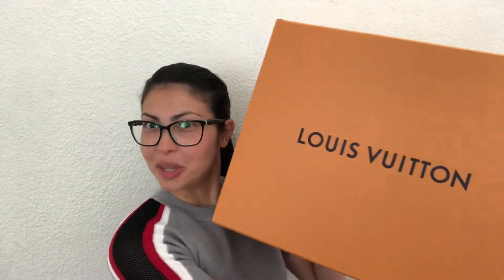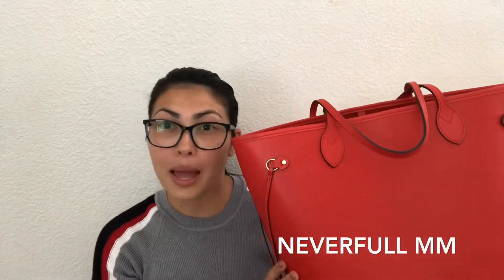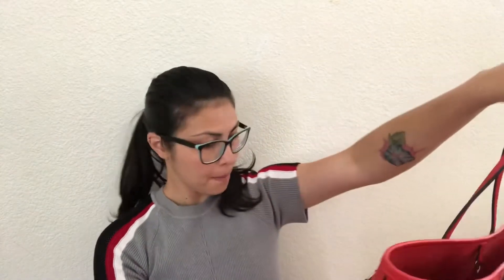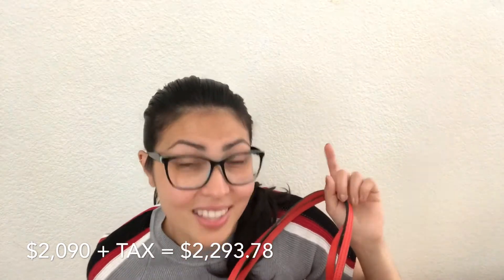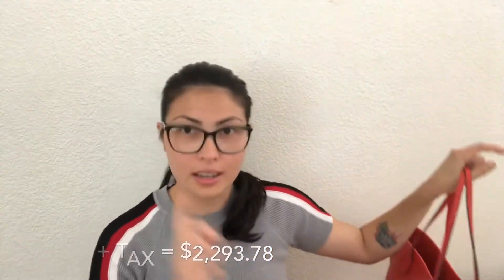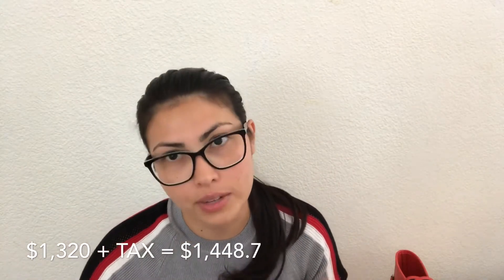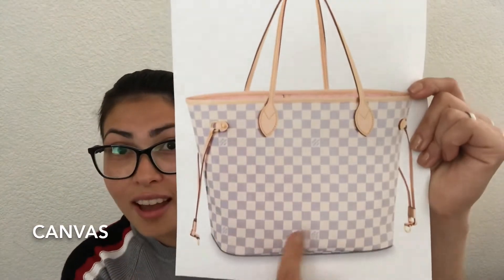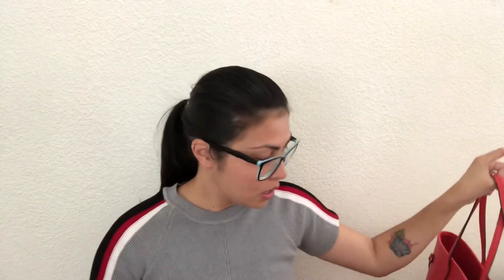Louis Vuitton Neverfull MM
Louis Vuitton Neverfull MM Epi Leather